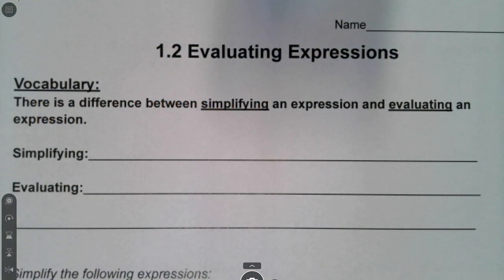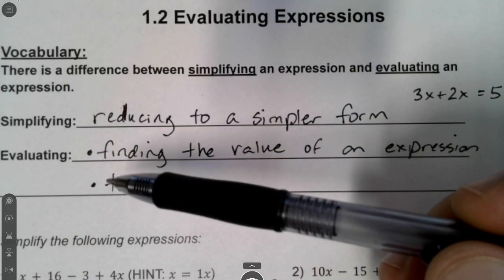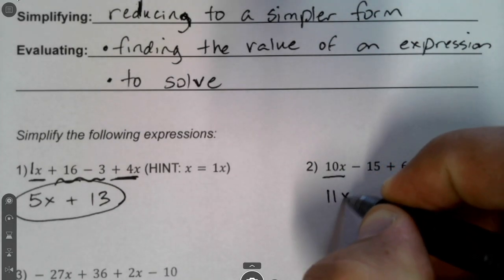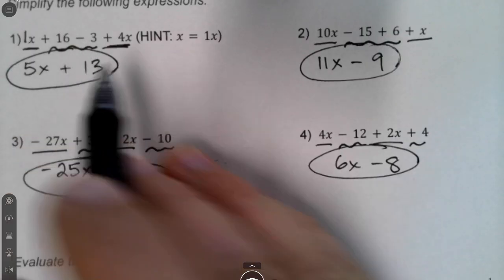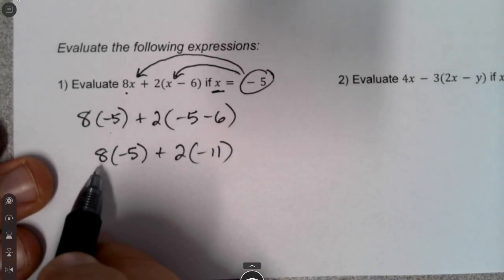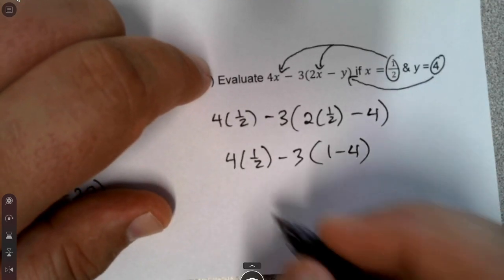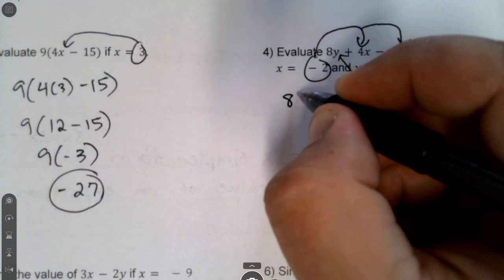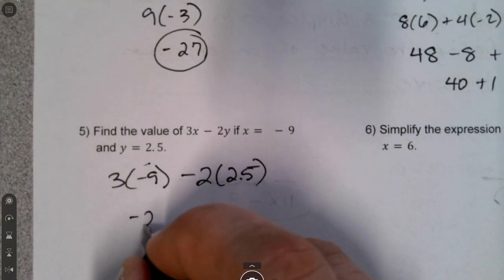Pre-Alg 1.2 Evaluating Expressions